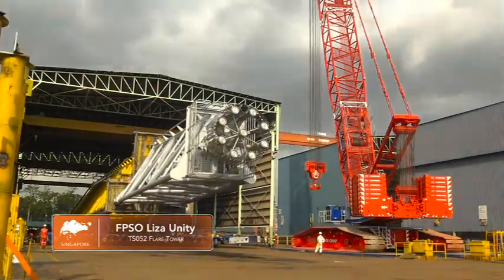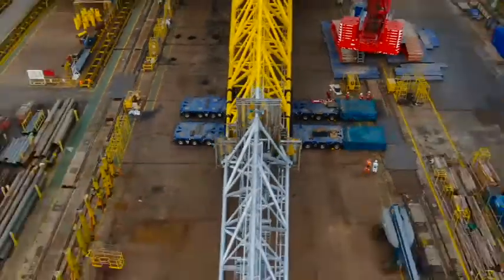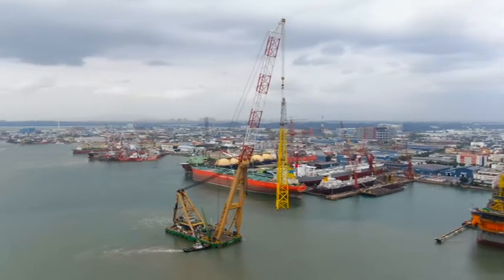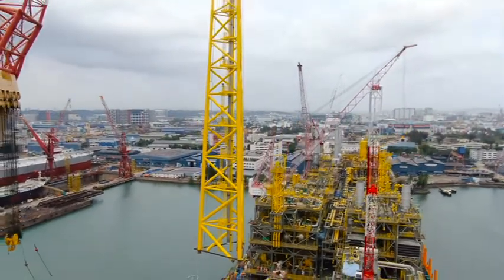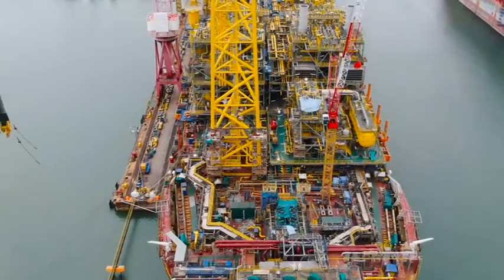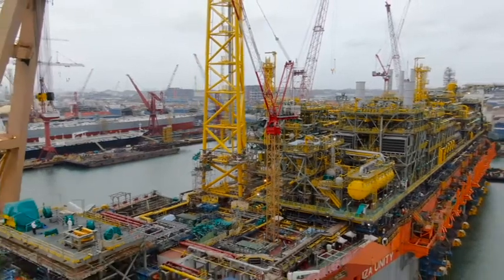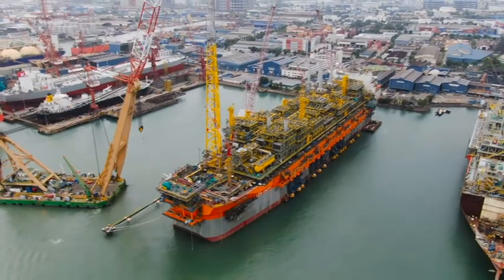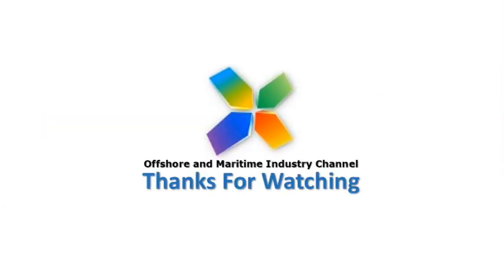FPSO Liza Unity - Flare tower installation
The FPSO Liza Unity project involves the construction of a Floating Production, Storage, and Offloading (FPSO) vessel that will be deployed in the Liza oil field located offshore Guyana in South America. The FPSO will be used to produce and store oil before it is transferred to shuttle tankers for transport to markets around the world.

Here are some key specifications of the FPSO Liza Unity project:
1. Size: The FPSO will be approximately 350 meters long, 58 meters wide, and 32 meters tall.

2. Capacity: It will have the capacity to produce up to 220,000 barrels of oil per day, and store up to 2 million barrels of oil.

3, Construction: The FPSO is being constructed by SBM Offshore, a Dutch company specializing in the design and construction of offshore oil and gas production facilities.

4. Contract: ExxonMobil, Hess, and CNOOC Nexen are the joint venture partners for the Liza oil field, and have awarded SBM Offshore the contract to build the FPSO.

5. Technology: The FPSO will be equipped with a range of advanced technologies, including gas treatment and compression systems, water injection systems, and a power generation system.

6. Environmental impact: The FPSO will have a minimal environmental impact, as it will be designed to capture and store all produced gas, and will be equipped with an advanced ballast water treatment system.

Overall, the FPSO Liza Unity project is a significant development for the oil and gas industry, and is expected to help increase production and drive economic growth in the region.